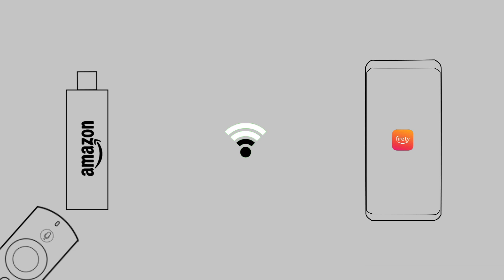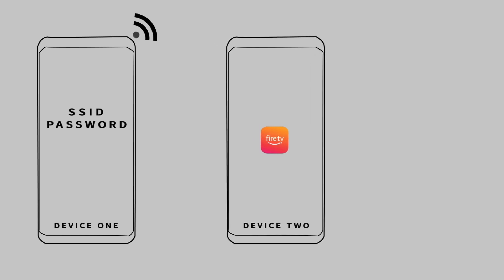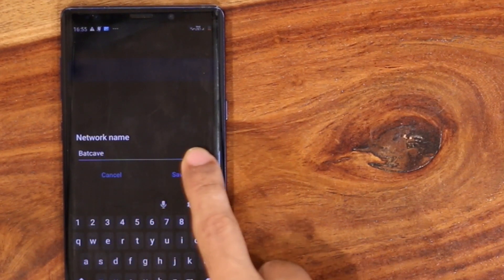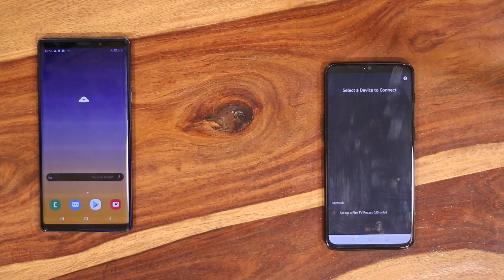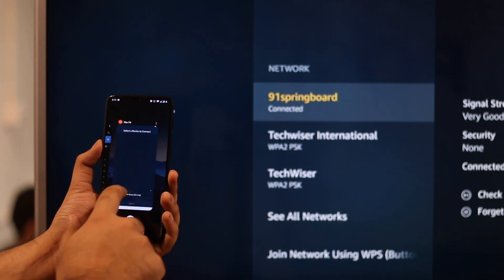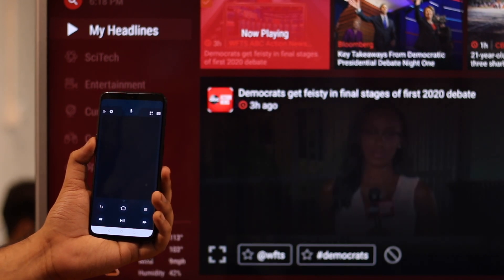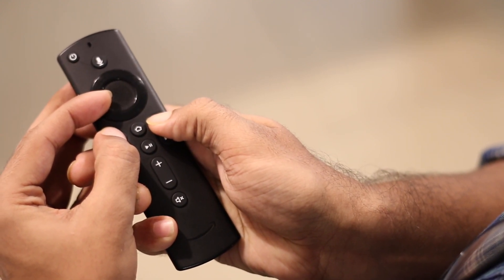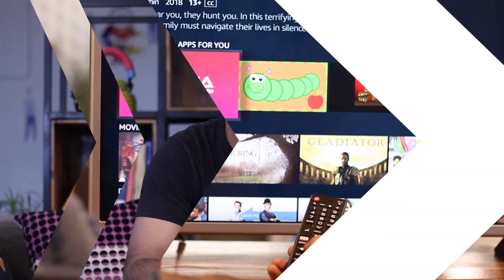How to Connect Fire TV Stick to Wifi Without Remote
Fire TV Stick 4K

Forget to bring your Fire TV stick remote with you? Lost your Firestick remote?
Turns out, you can use your smartphone to connect your firestick to a new WiFi, and not just that, if you’ve lost your FS remote and not in the mood to buy a new one, you can even use your TV remote to control your Firestick.

Download Firestick App

Useful links